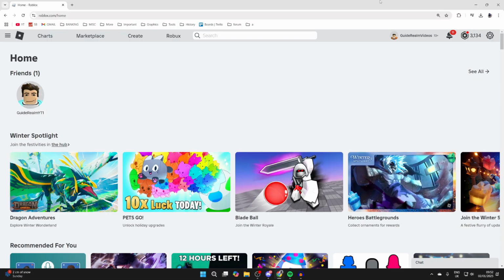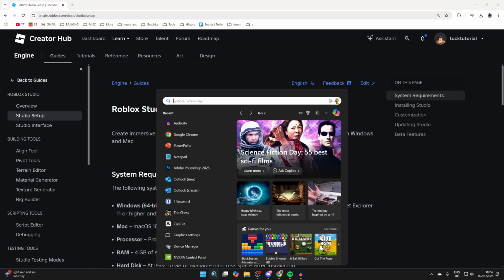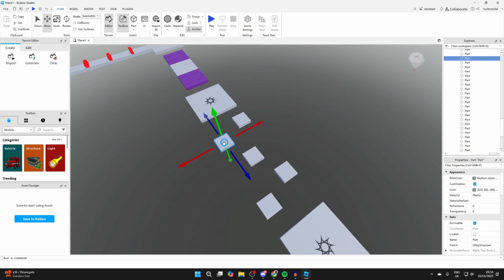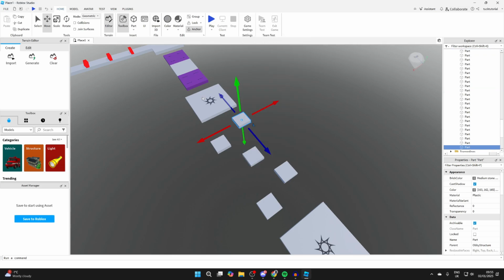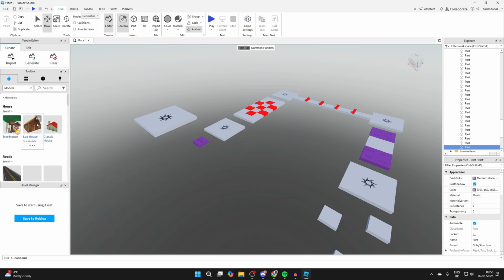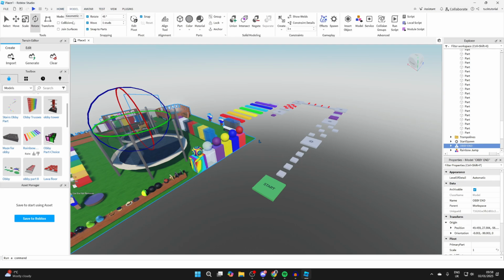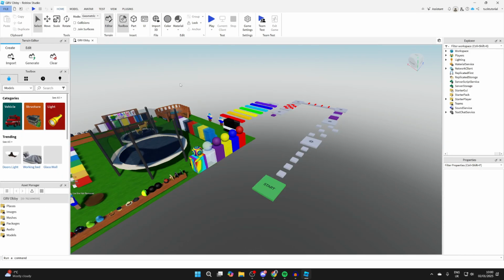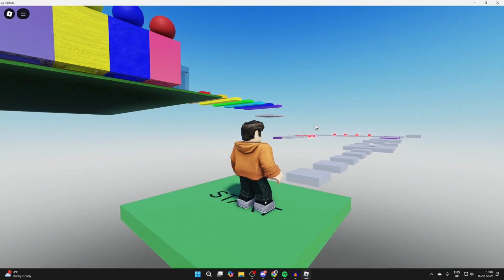How To Make A Roblox Obby - Full Guide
Learn how to make a roblox obby in this video.

GuideRealm